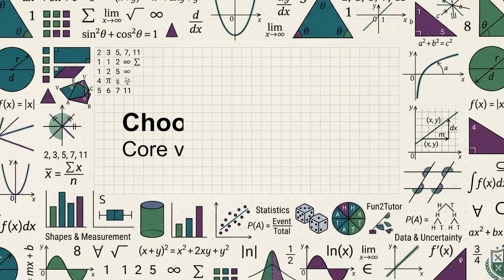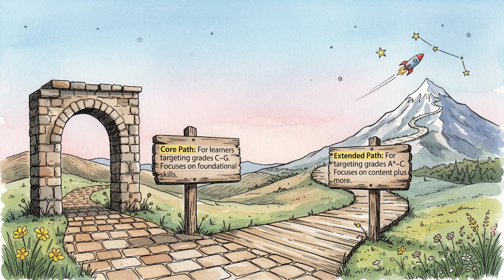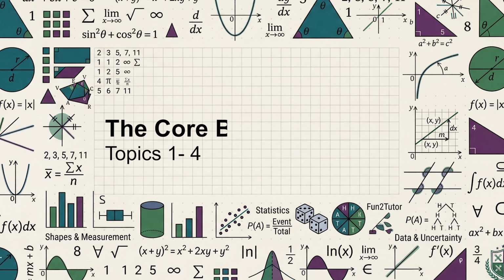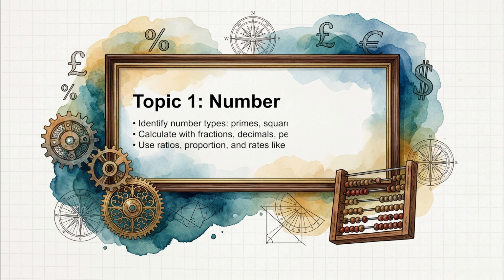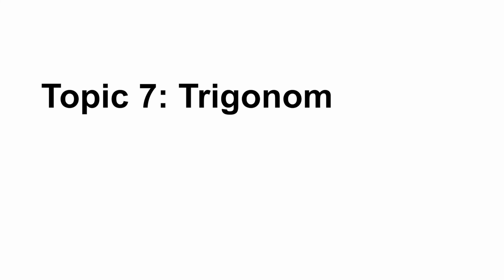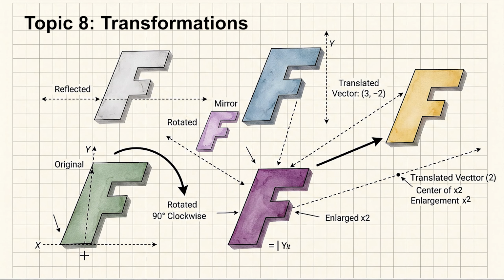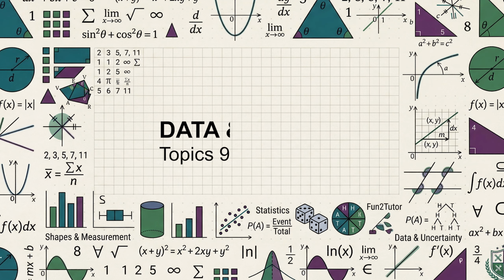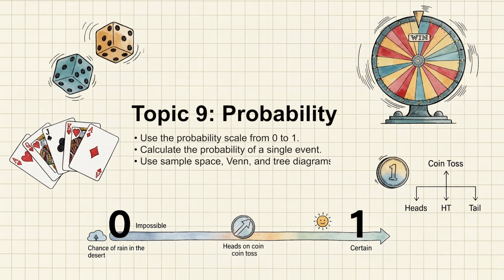IGCSE Mathematics 0607 Syllabus | What Topics Will You Study?